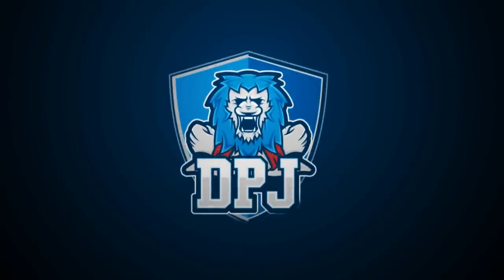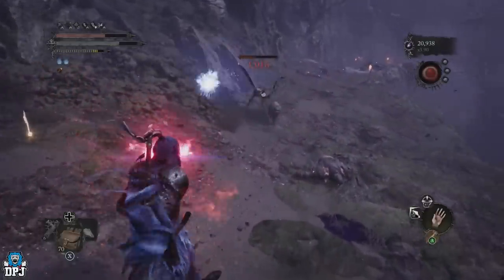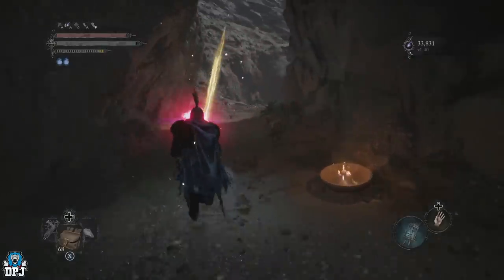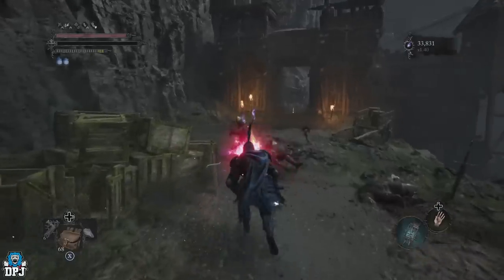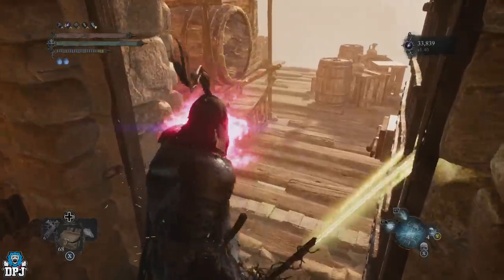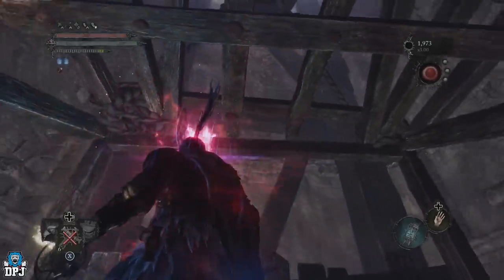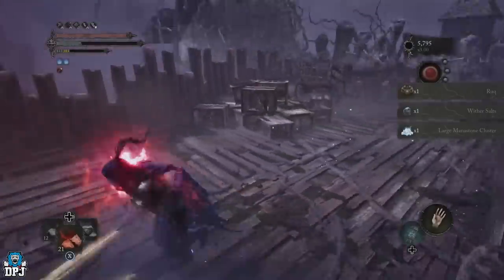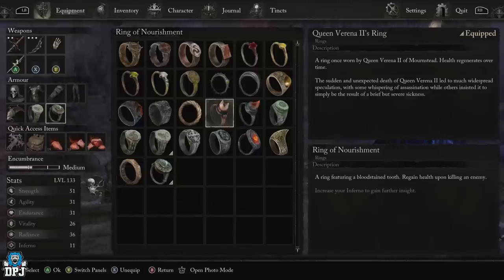NEW INSANE VIGOR FARM GLITCH - 500k+ Per Hour EASY - BEST XP FARM Guide - Lords Of The Fallen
Lords Of The Fallen Vigor Farm Guide, this method will allow early players to earn towards that 500k vigor mark per hour. With this method you trap the Red Reaper resulting in you being able to farm other enemies with that minumum of a 3x multiplier on those vigor gains.

Timestamps:
00:00 - Video Intro
00:42 - How This Farm Works & Average Vigor Gains
01:06 - Where This Vigor Farm Takes Place (Location)
03:11 - How To Do (Setting This Vigor Farm Glitch Up) - Trapping Red Reaper
04:48 - How to increase vigor gains & help with health the in Umbral Realm
05:17 - How To Get Nhelaq Runes (Increase Vigor Gains)
07:31 - How To Get Moth Ring (Increases Vigor Gains by 10%)
08:40 - How To Get Ring Of Nourishment (Regain Health Over Time)
09:07 - How To Get Queen Verena II's Ring (Regain Health upon killing an enemy)